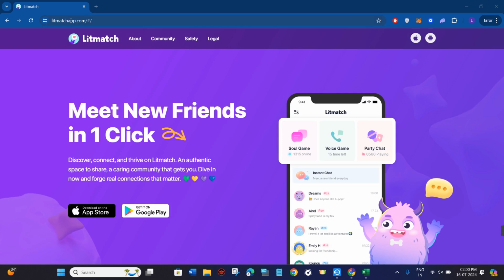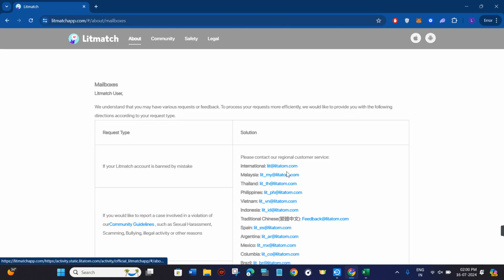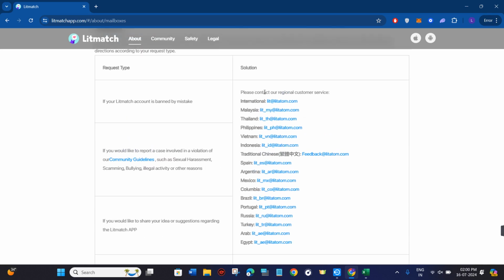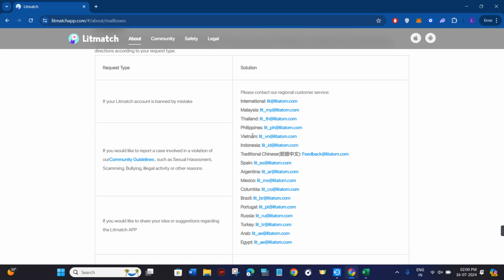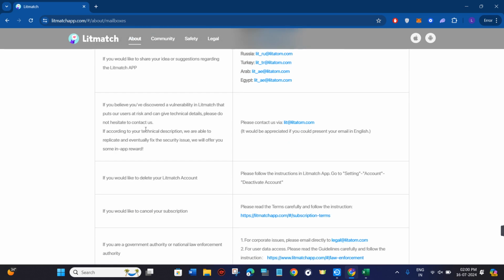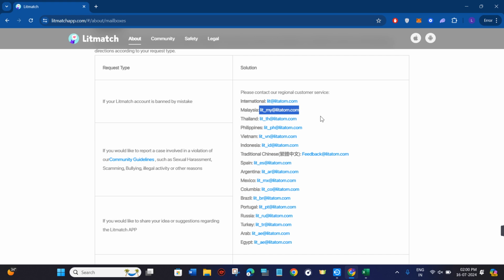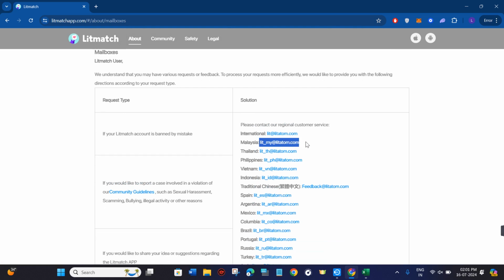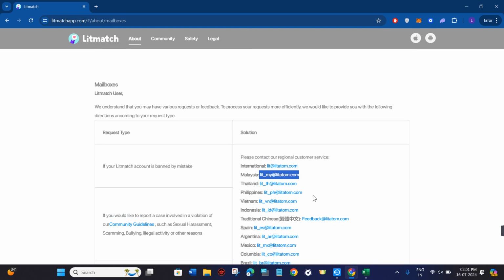How to Unban Litmatch Account 2024